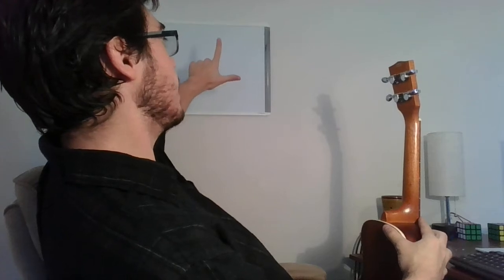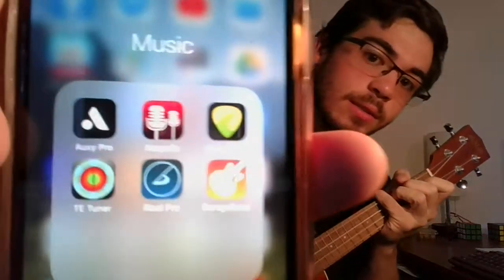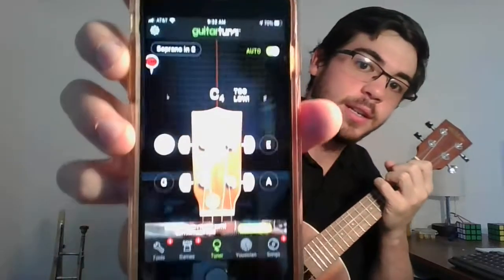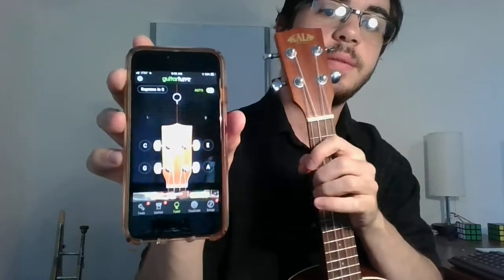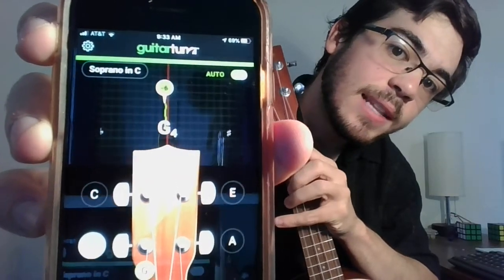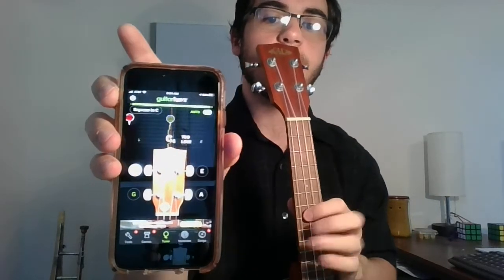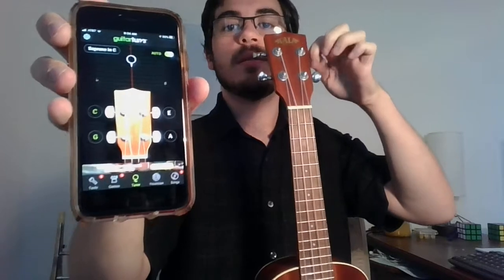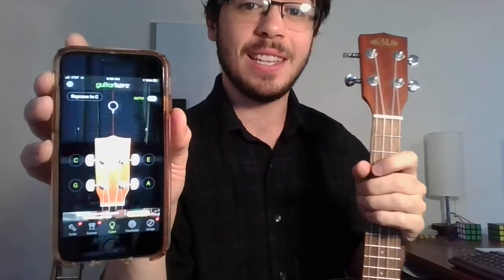Mathews Virtual Music Clubs- Ukulele week 1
Ukulele Tips:
- Hold instrument with Left Hand on top
- Tune using Guitar Tuna app
- Pretend you are holding a golf ball in your left hand when you play (make space for the strings to vibrate)
- Practice SLOW first